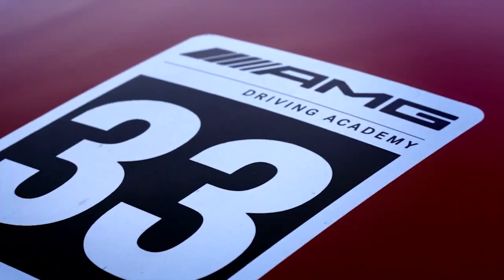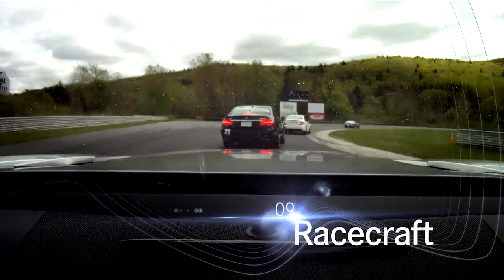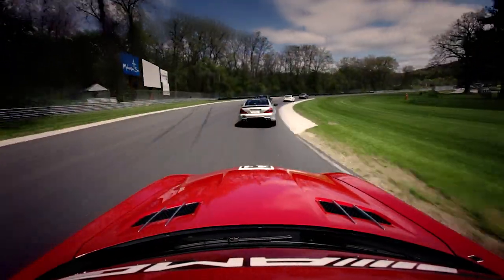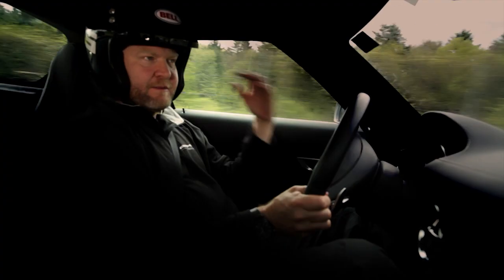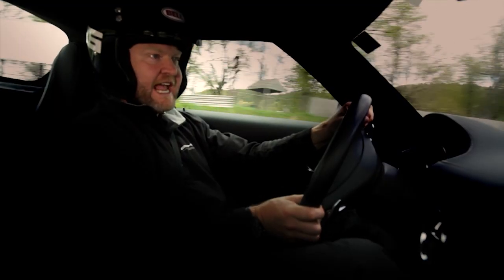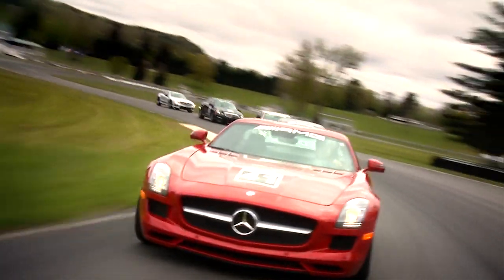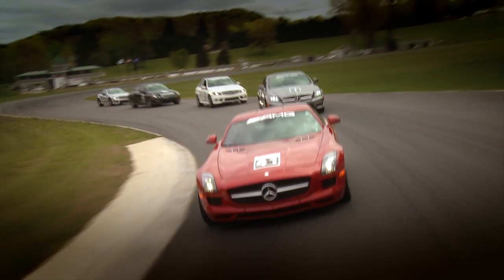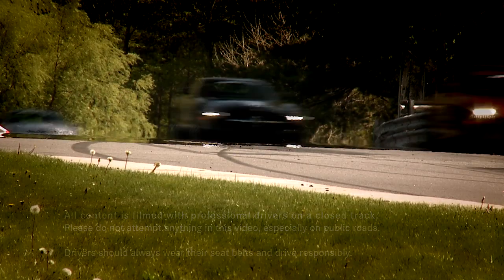Racecraft -- AMG Driving Academy Performance Series Episode 9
In the 9th video of the AMG Driving Academy Performance Series, professional driver and AMG Driving Academy host and instructor Tommy Kendall shows you how to take all the fundamentals you've learned up until now and apply them in competition against other drivers on the track.